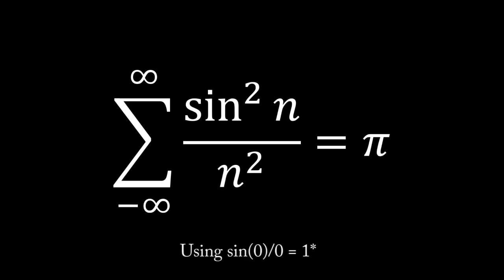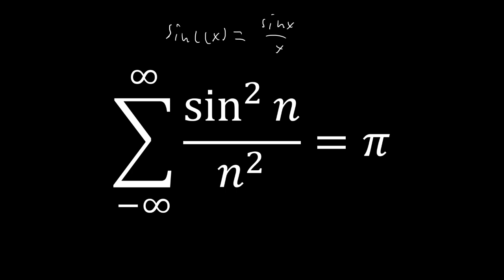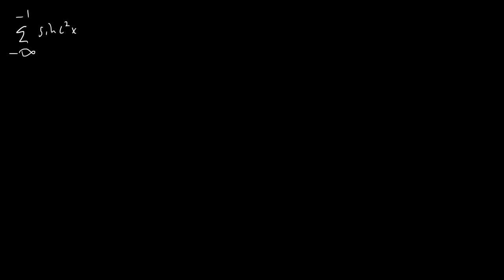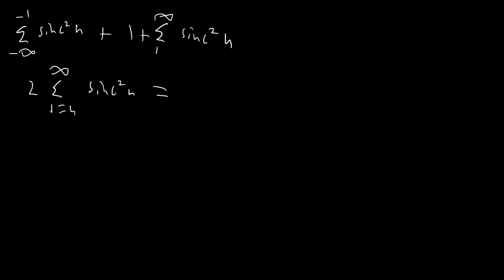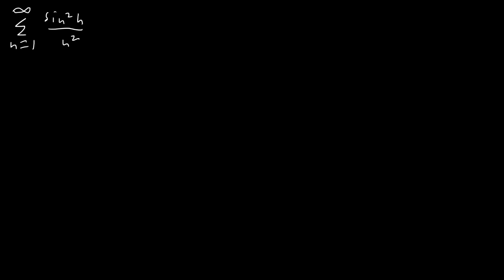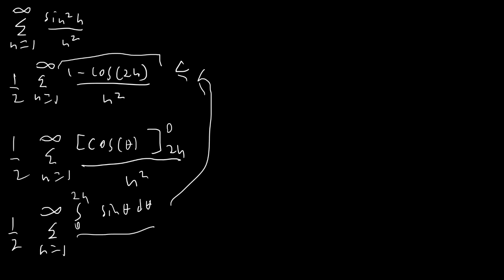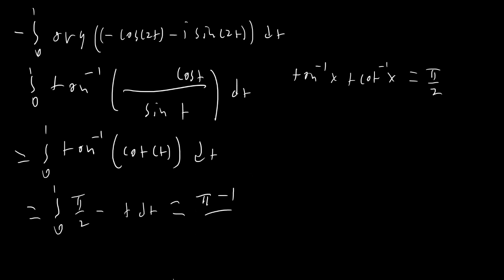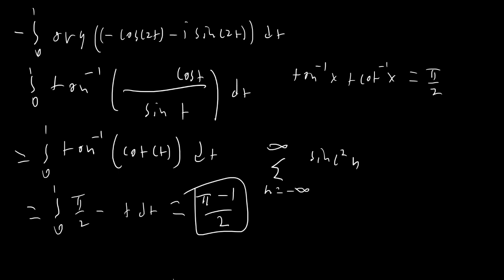A Famous Sum Without Fourier Analysis!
Sum across the integers of sinc^2(n), where sinc(x)=sinx/x and sinc(0)=1.
Evaluated using trig identities, conversion to an integral, exchanging bounds, complex analysis, and integration!